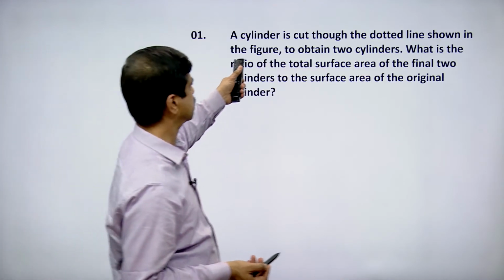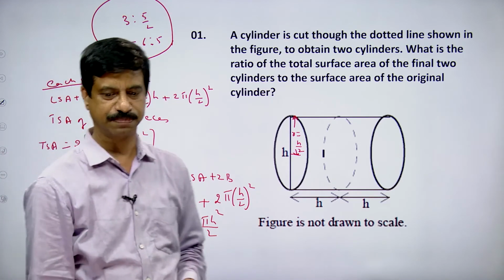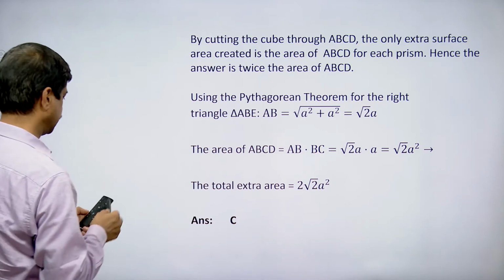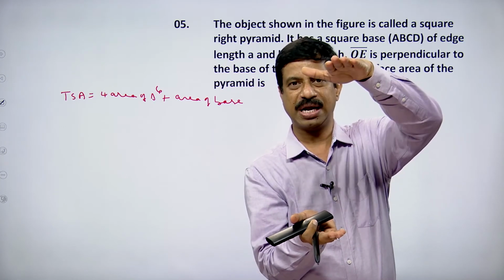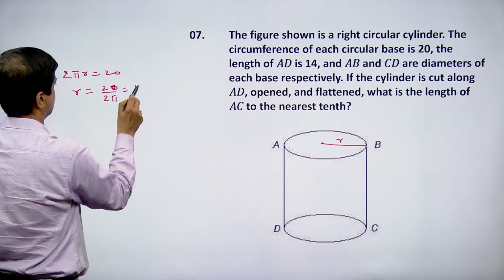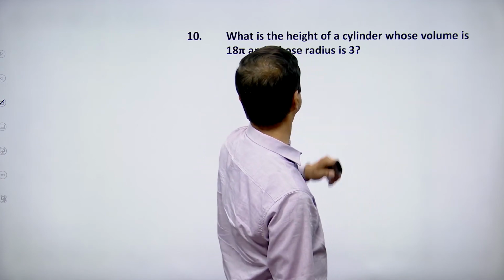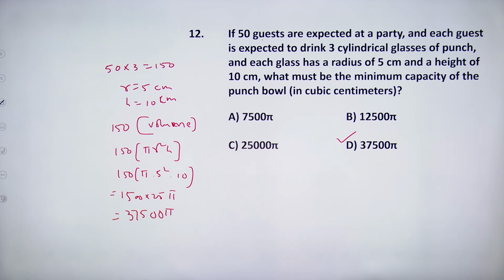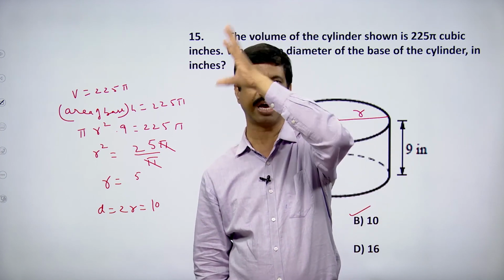Solid geometry-2 | Quant | Turito | SAT | Prep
SAT Prep Regular Classes - Mr. Durga Prasad explains the importance of Solid geometry-2

In mathematics, solid geometry is the traditional name for the geometry of three-dimensional Euclidean space. Stereometrics deals with the measurements of volumes of various solid figures, including pyramids, prisms and other polyhedrons; cylinders; cones; truncated cones; and balls bounded by spheres. Solid Geometry is performed in Three Dimensions. It deals with Spheres, Cubes, and Pyramids by using Surface area and volume to measure its three dimensional shapes. Video shows about the different strategies to tackle solid geometry problems. And also learn different tricks and tips to remember formulas and solving problems within short span of time. 20-30% questions are covered from Geometry in sat exam, so this video helps you to score good marks in Math section of SAT.

HEART OF ALGEBRA - Number System
A Number system is defined as a system of writing to express numbers. It is a mathematical notation for representing numbers of a given set by using digits or other symbols in a consistent manner.

 Today you are going to Learn about Number System, Types of Number system – Binary, Decimal, Octal, & Hexadecimal number systems and also number system chart, number system conversion.

Solid geometry is concerned with three-dimensional shapes. Some examples of three-dimensional shapes are cubes, rectangular solids, prisms, cylinders, spheres, cones and pyramids.

► READ
What Is The Highest SAT Score You Can Get?👇